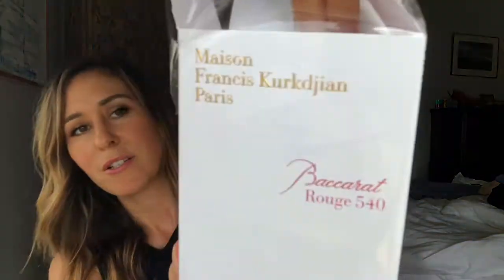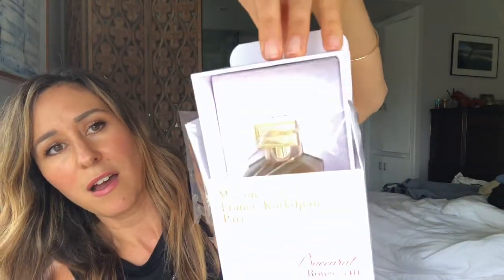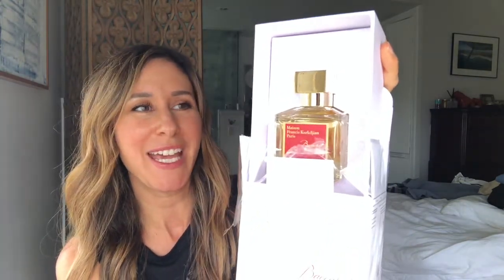Baccarat Rouge 540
The iconic Baccarat Rouge 540 has a new imposter in town; and it’s a good one. One you have never heard of before. I compare the 3.